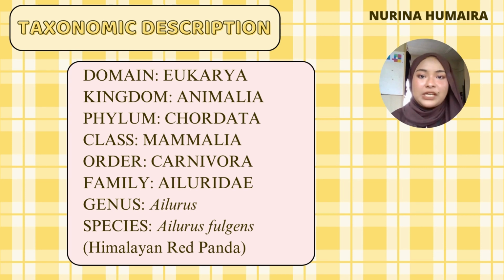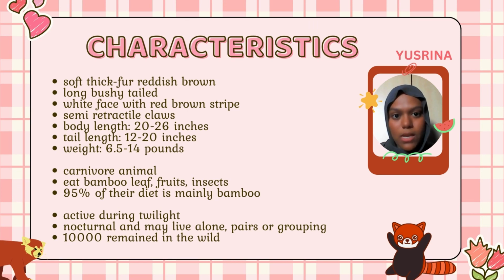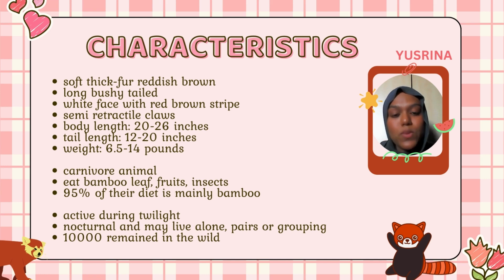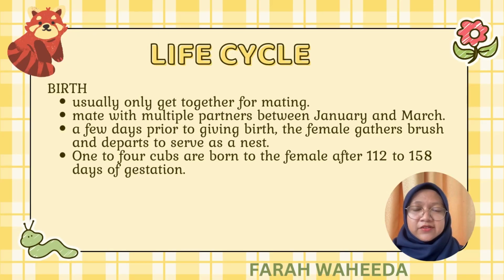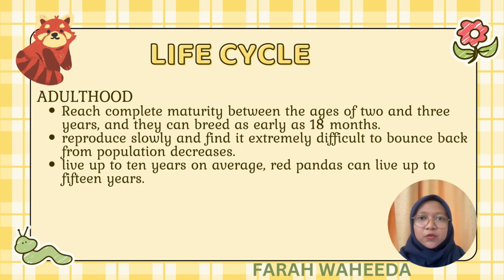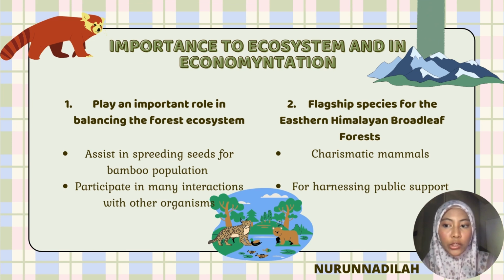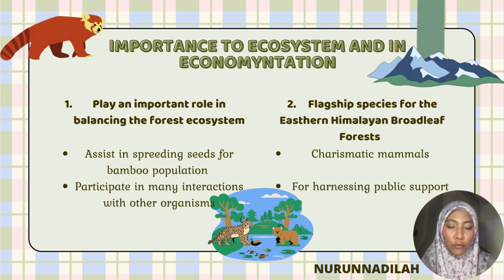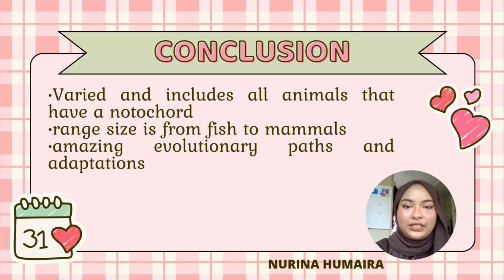BIO320 VIDEO PRESENTATION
The purpose of this video is for our assignment project in BIO 320. Hope you guys enjoy watching our video!